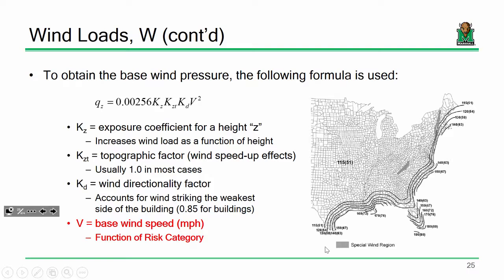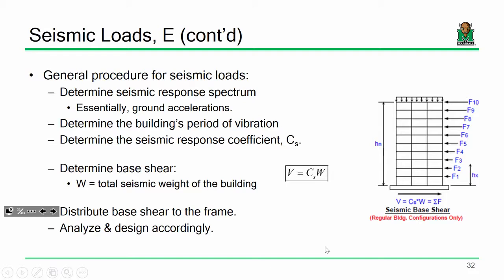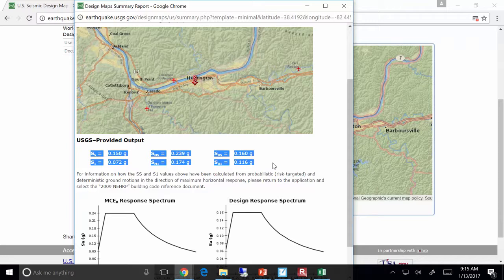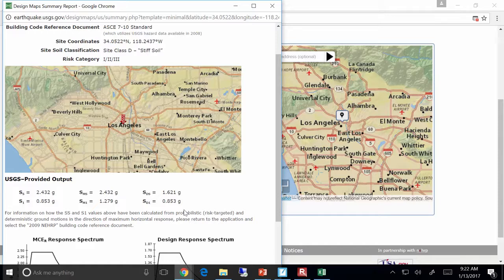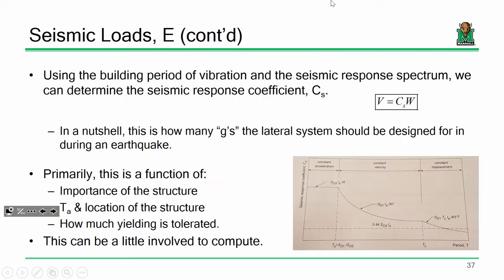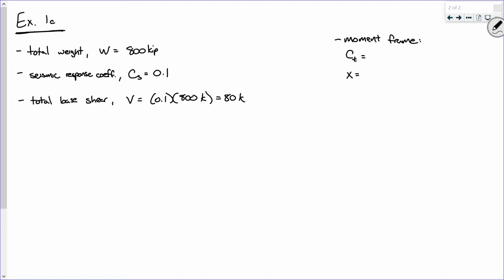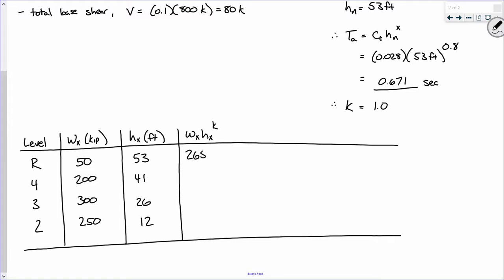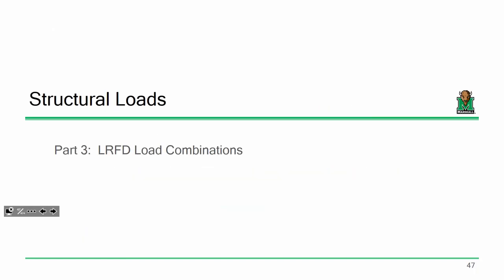03. CE 414 Lecture 03 Lateral Loads cont